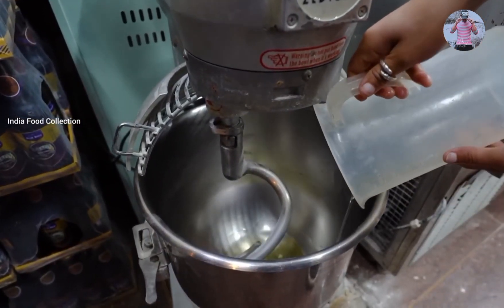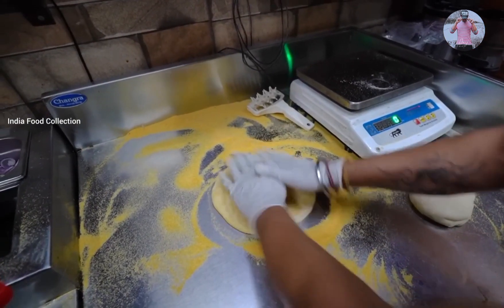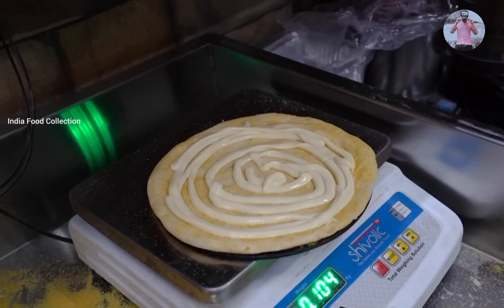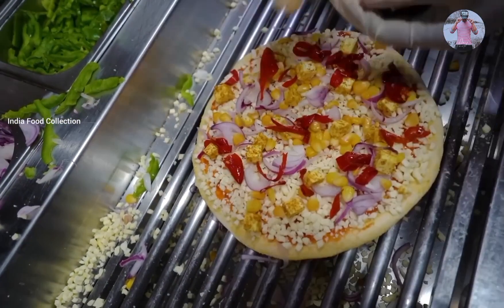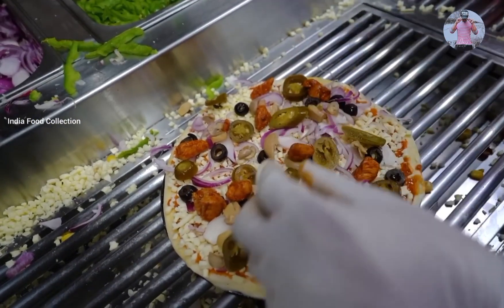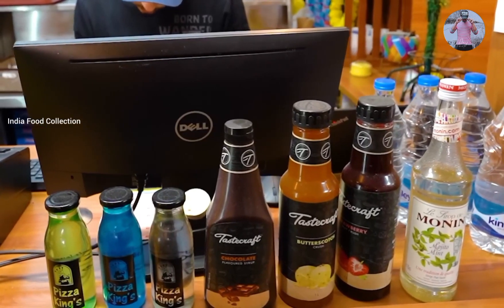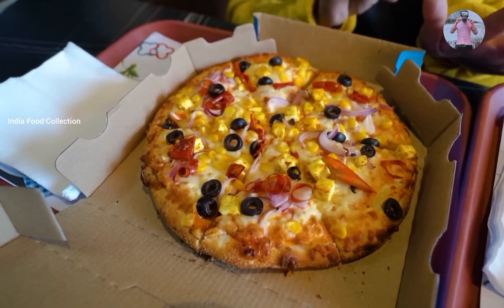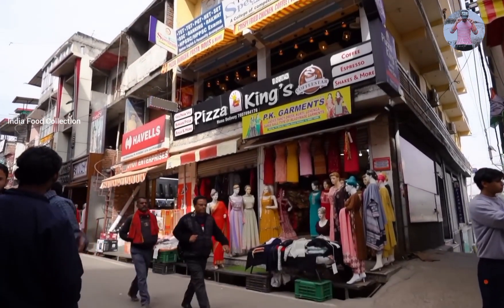Himachal Pizza King Making Cheese Overloaded Pizza Rs. 210/- Only l Hamirpur Street Food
Address: Bus Station, NH-70, Anu, Hamirpur, Himachal Pradesh 177005